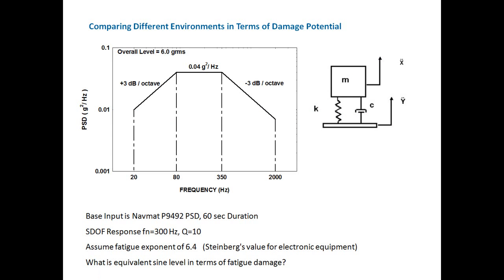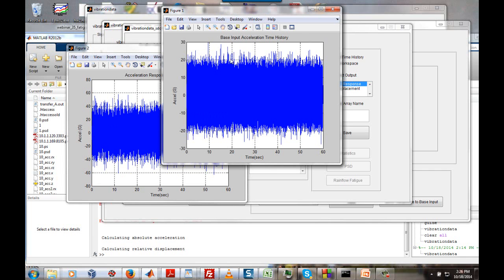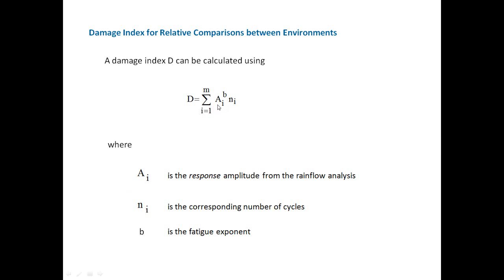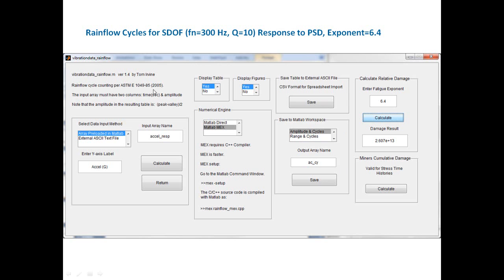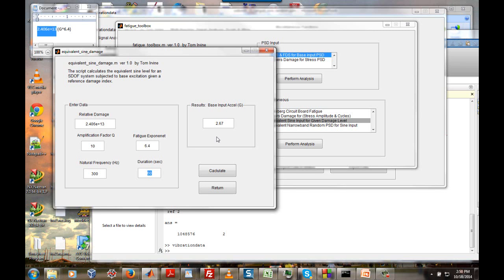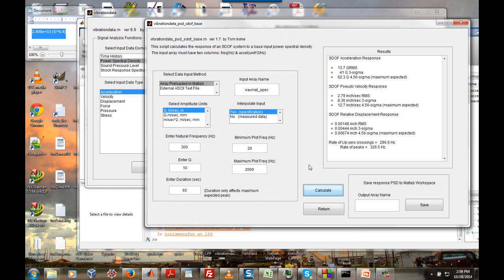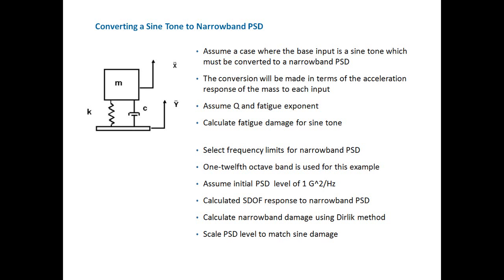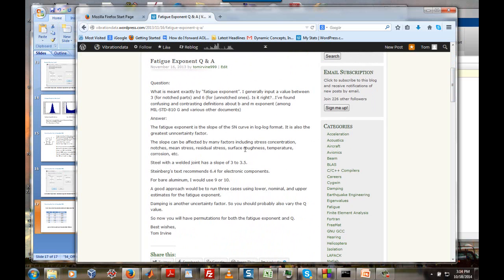Webinar 35 - Using Fatigue to Compare Sine and Random Environments